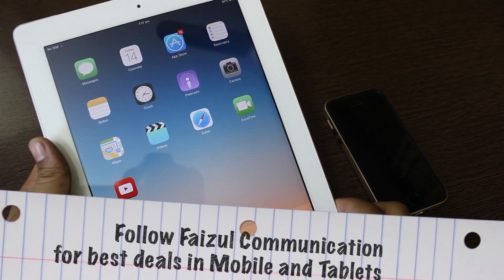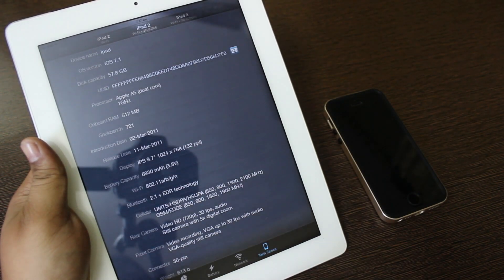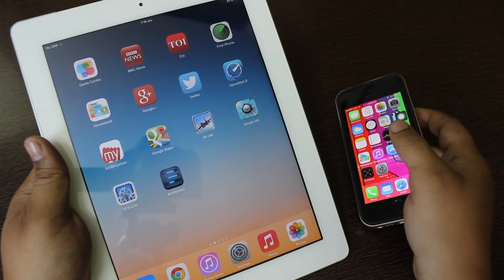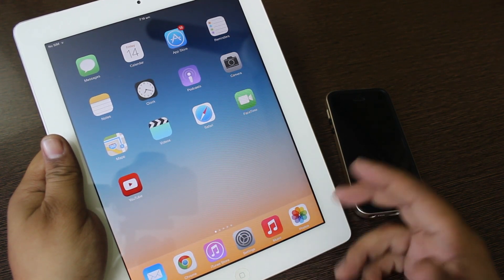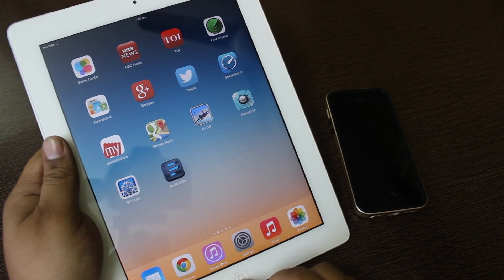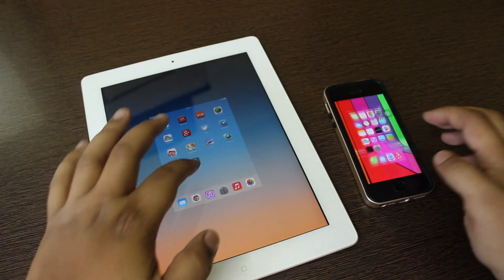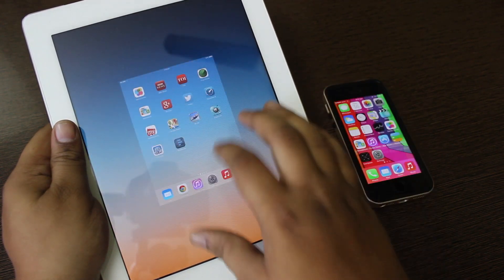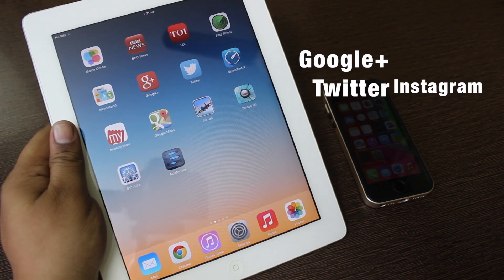IOS 7.1 on iPad 2-First Impressions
Here in this video i am showing my Hands-On review of IOS 7.1 on my iPad 2. Do leave in the comment section below as what are ur thoughts on IOS 7.1.